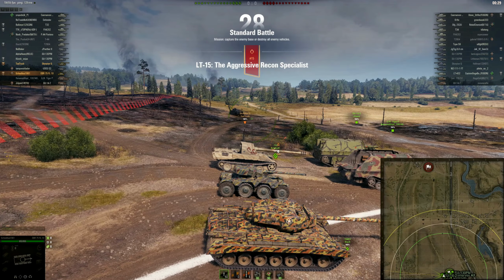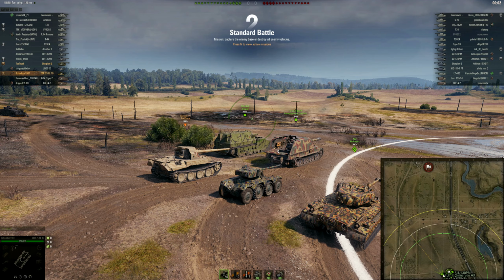Panhard EBR 75 - Ace Tanker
Thanks 4tankers for giving me the chance to try this out!  4th game Ace, I think it suits me well!